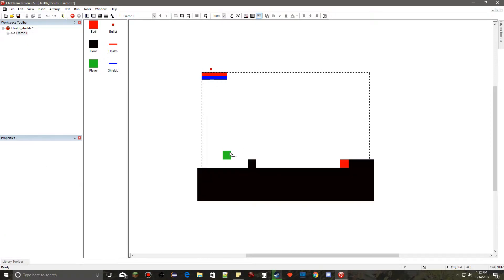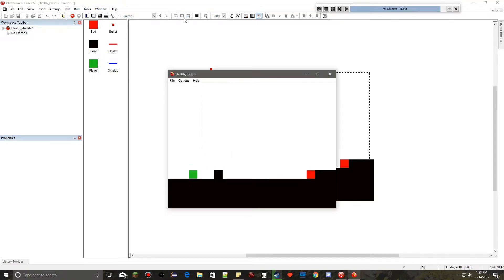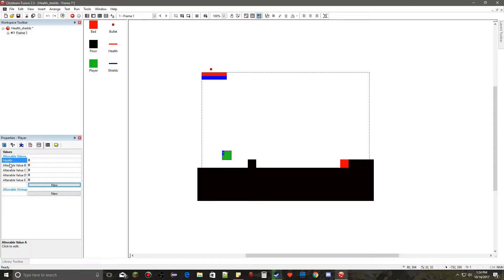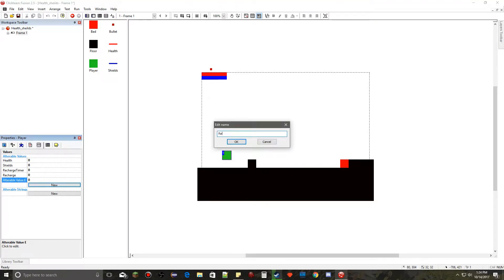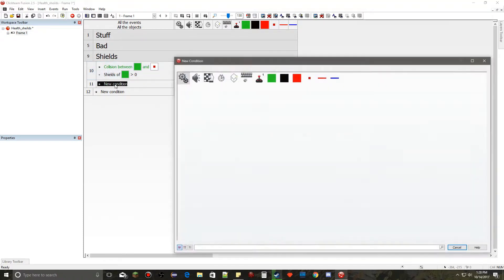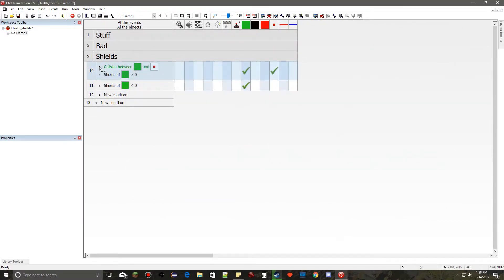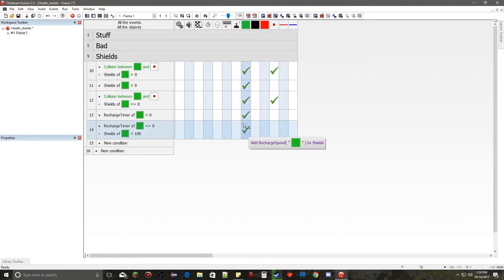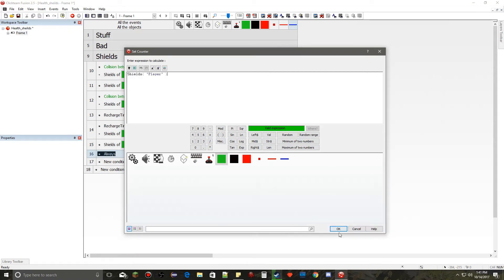Shield/health regeneration in Clickteam fusion 2.5 tutorial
Hello everyone! welcome to GingerGear.

Today we will be showing you how to create regenerating shields in Clickteam fusion 2.5